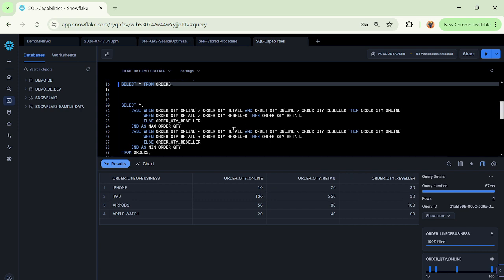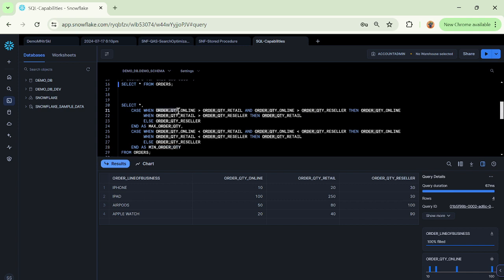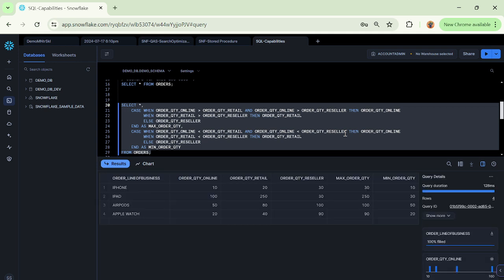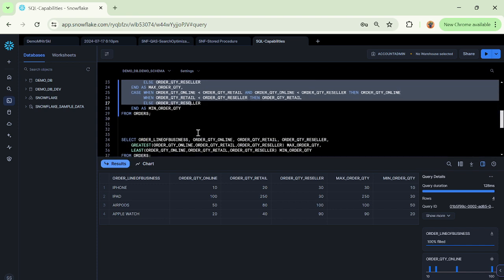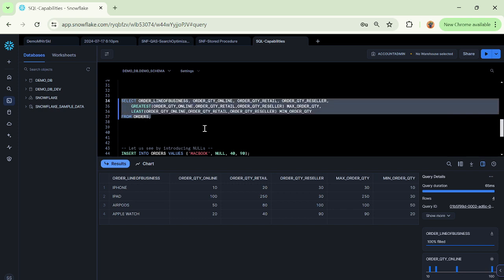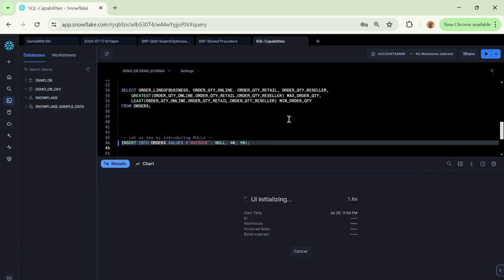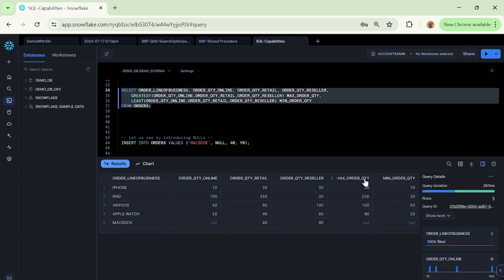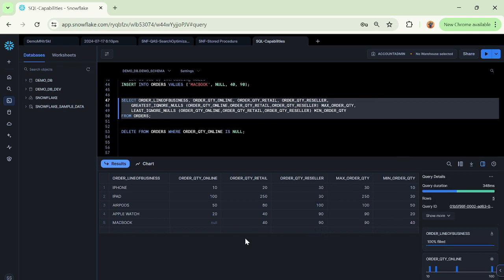Snowflake-SQL functions(GREATEST & LEAST)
This video would demonstrate the SQL capabilities of Snowflake through 2 functions i.e., GREATEST and LEAST.
1. It would give us an idea on how to use these functions.
2. Demonstrate the comparison between how things were happening earlier and how it can done now.